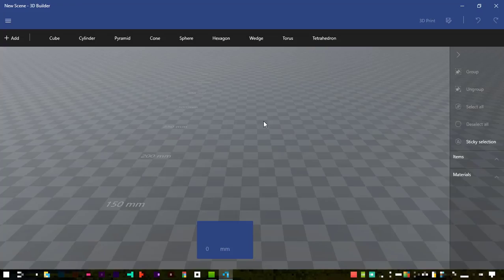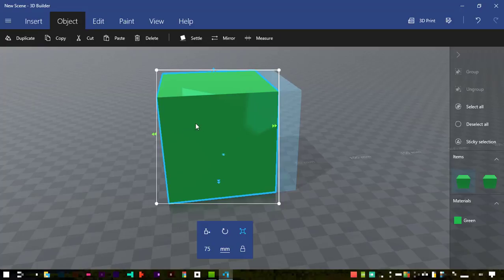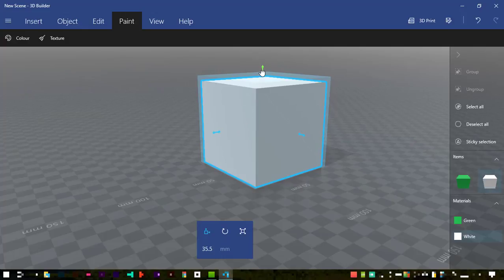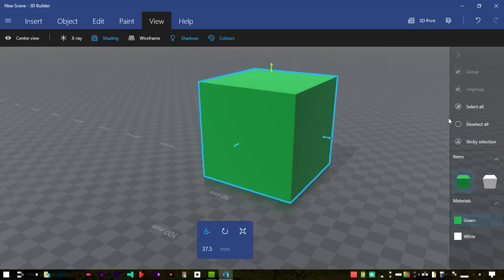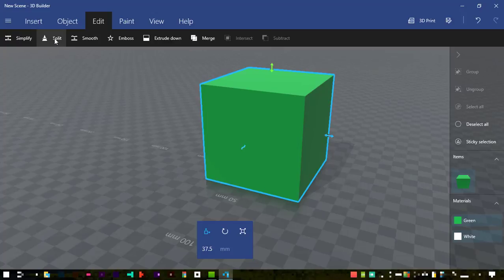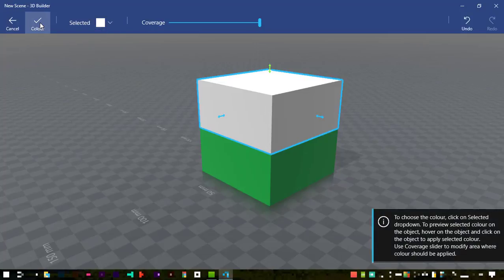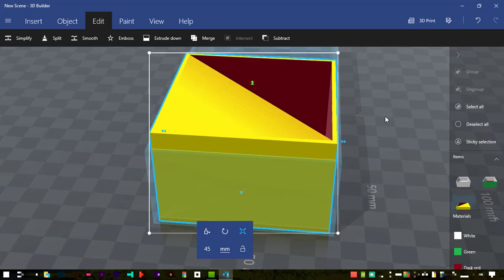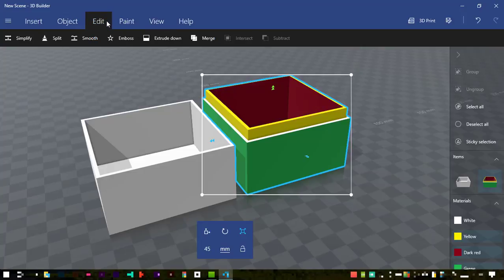Designing A Cube Box For 3D Printing In Microsoft 3D Builder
In this video, I will talk you through the short and simple process of designing a cube box with a matching lid in Microsoft 3D Builder so that you can print on at home with a 3D printer.